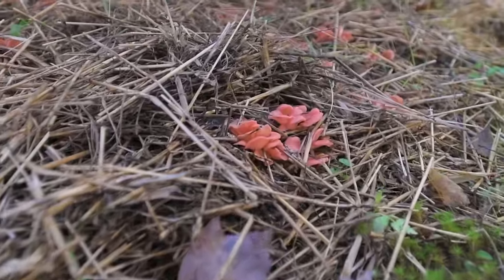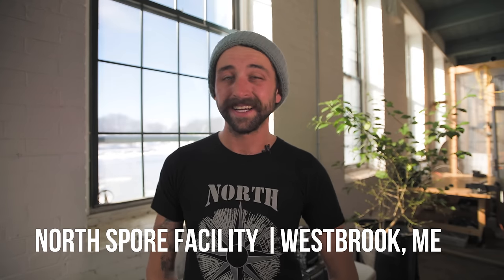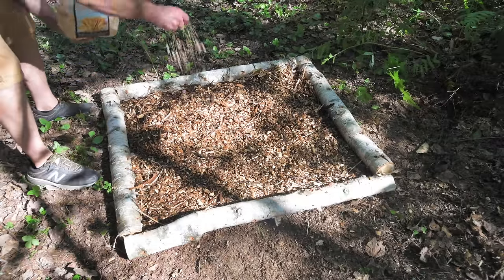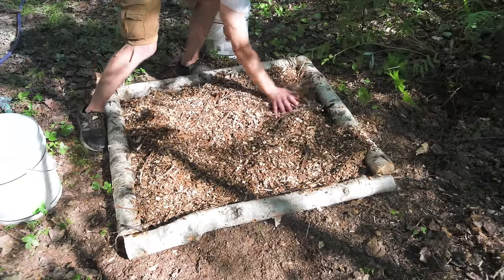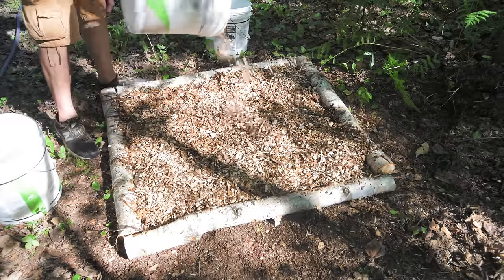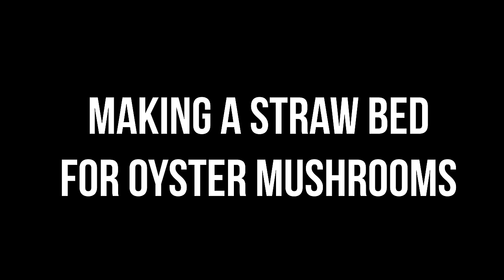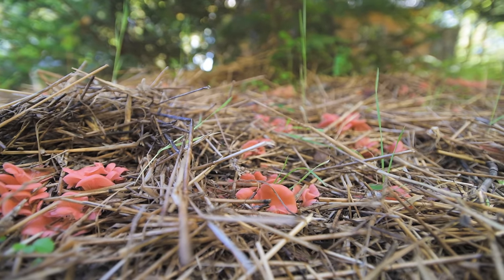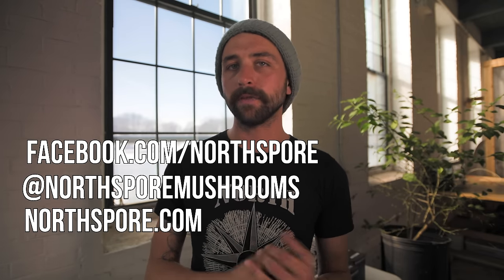Outdoor Mushroom Beds | The Easiest Way to Grow Edible Mushrooms in Your Garden or Back Yard!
North Spore visits Chuck from Shady Grove Farm in Western Maine, to see how he makes his outdoor mushroom beds. In this video we walk through making an outdoor woodchip bed inoculated with Nameko (Pholiota nameko) mushrooms, a composted animal manure bed for Almond Agaricus, and a simple straw bed for growing oyster mushrooms or wine caps or garden giant mushrooms (Stropharia rugosoannulata).

2:51 Making a wood chip bed for Nameko or Wine Caps
5:09 Making a composted manure bed for manure loving mushrooms (Agaricus, Shaggy Mane, etc.)
6:31 Making a straw bed for pink oyster mushrooms or wine caps (any variety of oyster mushroom will work with this method)

Below are links to substrate and spawn varieties that will work with the methods in the video!